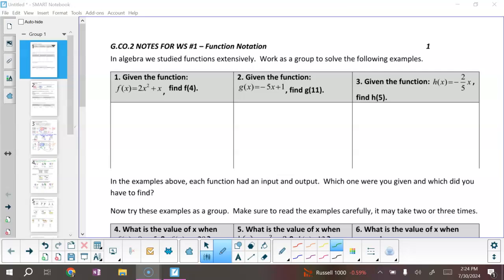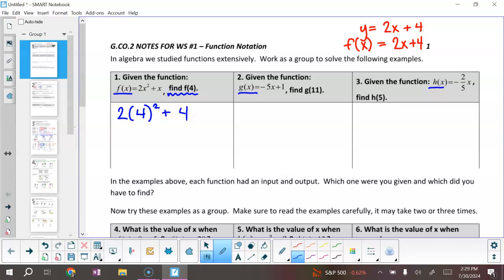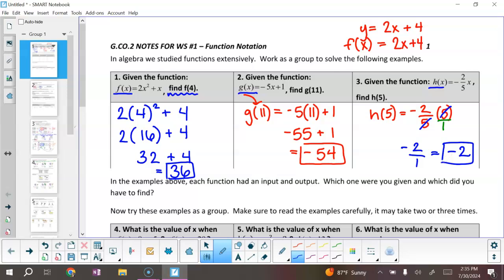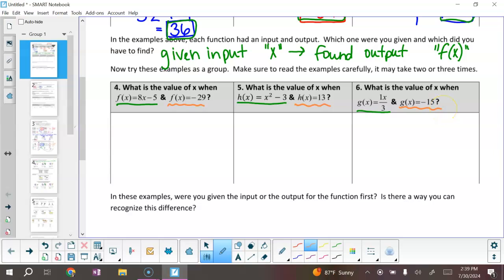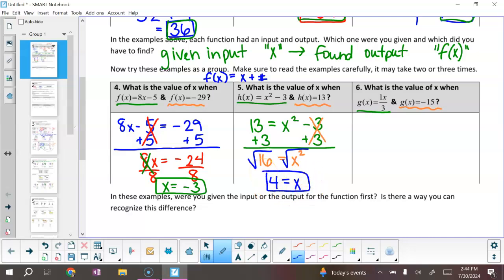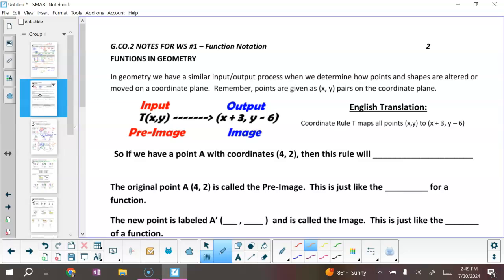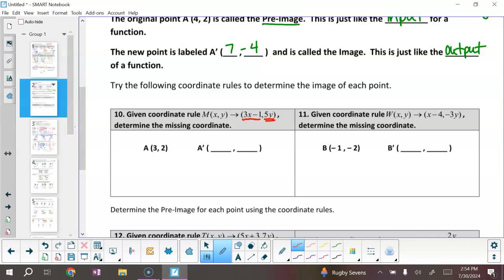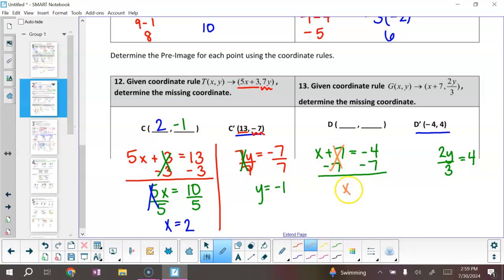G.CO.2 Notes for WS #1